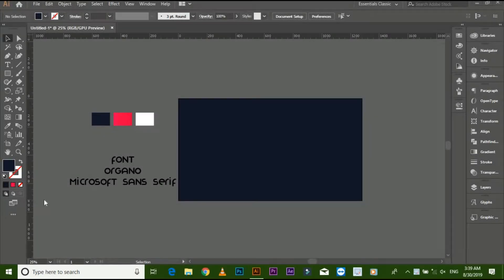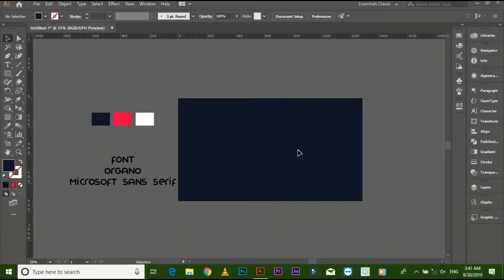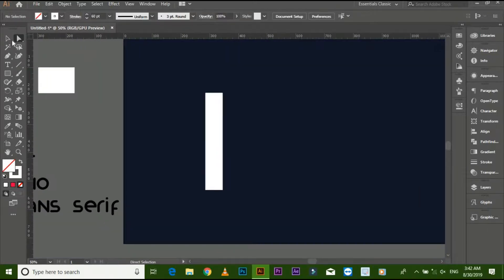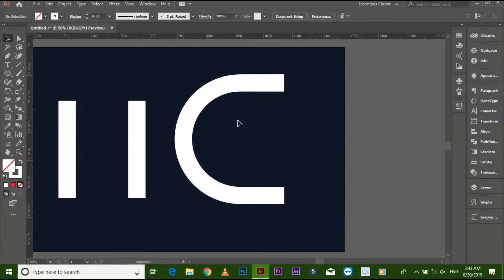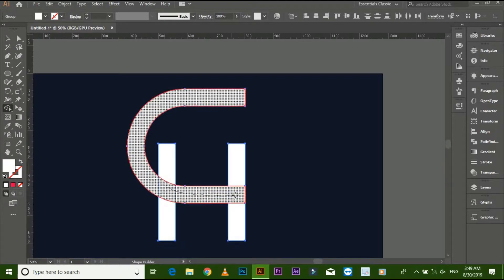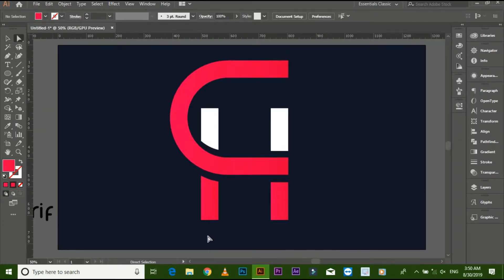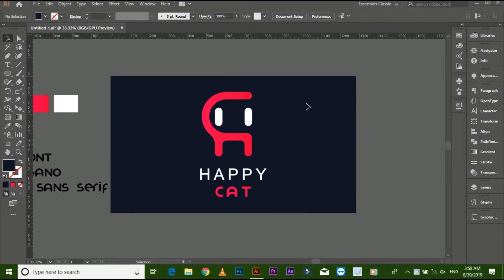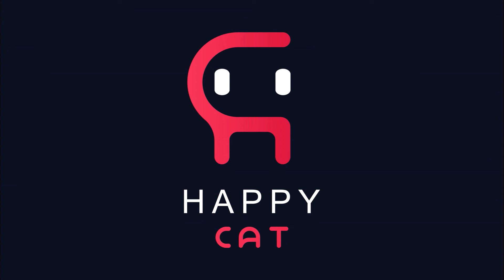Minimalist | Learn How To Make Monogram Logo Design - Start To Finish